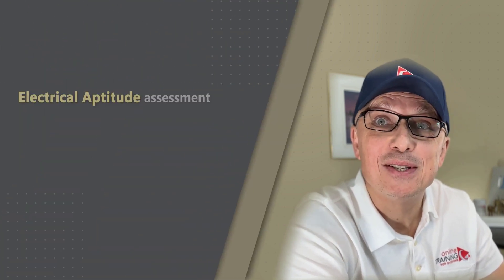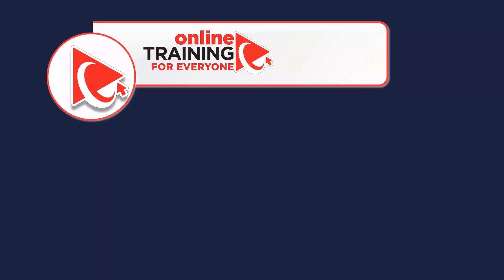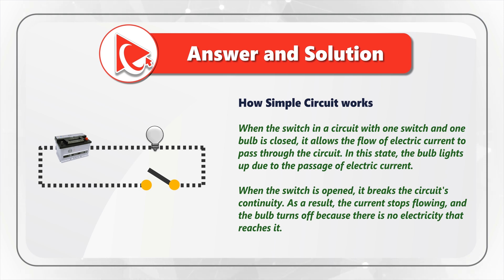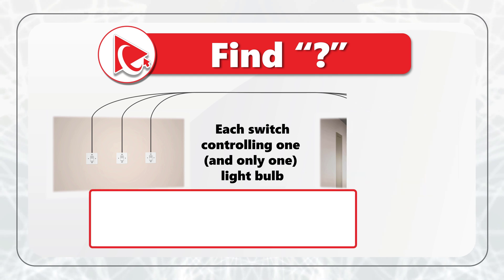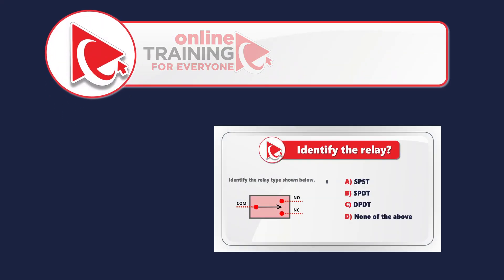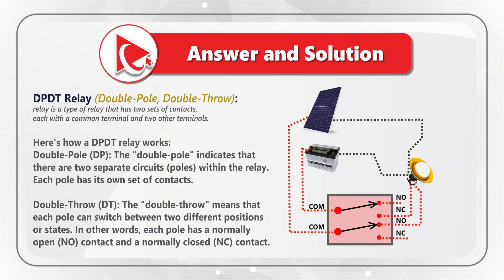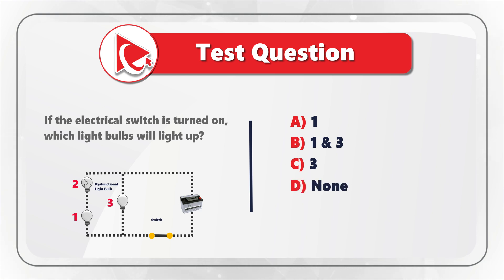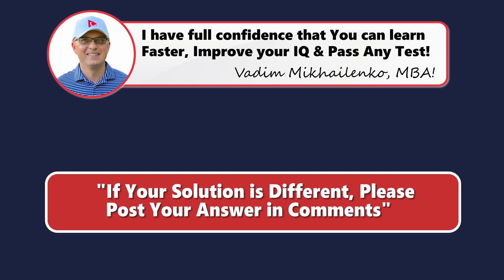How to Pass ELECTRICAL APTITUDE TEST - Questions and Answers with Solutions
An Electrical Aptitude Test is a assessment tool used to evaluate an individual's understanding of electrical concepts, problem-solving skills related to electrical systems, and ability to work with electrical components and circuits. It is commonly used as part of the selection process for various roles in the electrical industry, such as electricians, electrical engineers, and technicians.

The test typically includes a series of questions that cover topics such as electrical circuits, electrical symbols, basic electrical principles, reading schematics and diagrams, troubleshooting electrical issues, and mathematical calculations related to electrical work. The questions can range from theoretical concepts to practical scenarios that require the application of electrical knowledge.

Electrical Aptitude Tests are designed to assess a candidate's readiness for roles that involve working with electrical systems, equipment, and installations. They help employers identify candidates who have a strong foundation in electrical concepts and are well-suited for the technical aspects of the job. Additionally, these tests can also help job seekers evaluate their own strengths and areas of improvement in the field of electrical work.